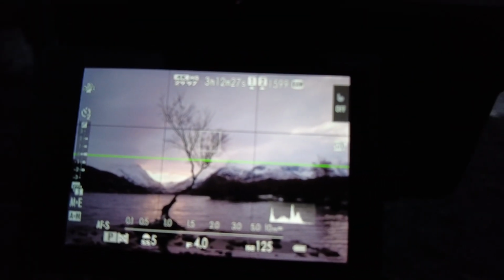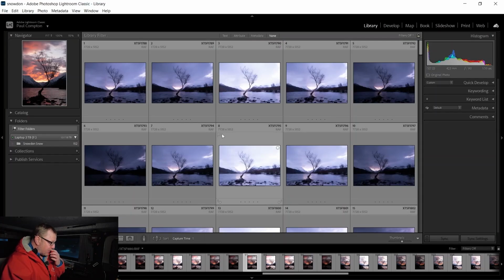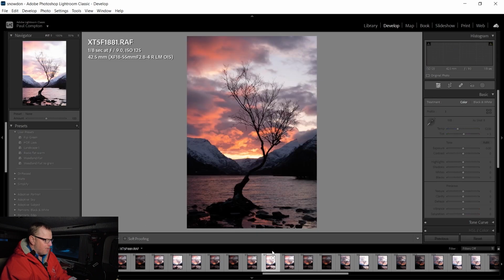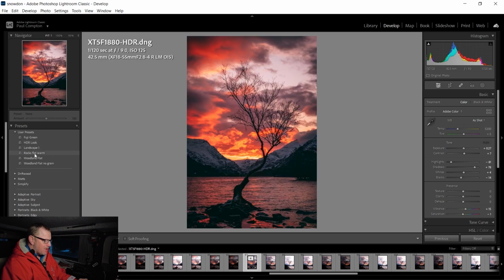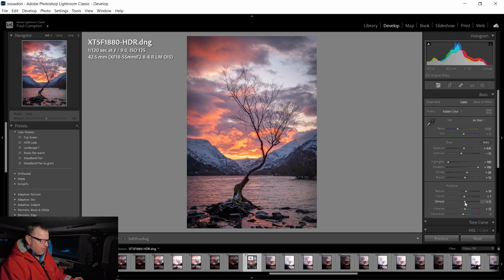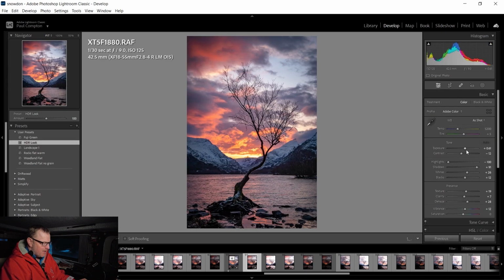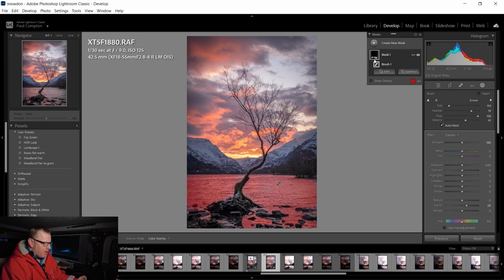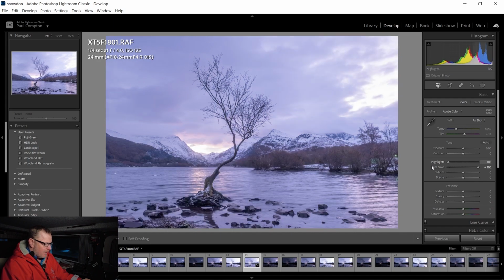Simple Editing in Lightroom, Highlights and Shadow sliders (HDR) How i Edit Landscape Photography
I show a simple easy way to edit your photos, keeping it easy makes it less stress, using the highlights and Shadows sliders in Lightroom to bring out the dark part of your photos. As always i give out Landscape Photography Tips and Hints for Composition and Beginners.

My Main Camera Gear:
Fuji X-T5
Fuji X-T4
Fujinon XF18-55mm
Fujinon XF10-24mm
FUJIFILM Fujinon XF70-300mm
Samyang 12 mm F2.0
X-T4 Smallrig L Bracket
Sunwayfoto Tripod T3650CM
SUNWAYFOTO T2840CK Travel Tripod
Sunwayfoto GHPro2 geared head
Peak Design Capture Camera Clip V3
Kase Magnetic Pro kit 77mm
Kase Magnetic Pro kit 82mm

Video Gear:
GoPro HERO9 Black
GoPro Media Mod
DJI Osmo Pocket 2
DJI Mic (2 TX + 1 RX + Charging Case)
RØDE Wireless GO II

Editing:
Loupedeck+ Editing Console